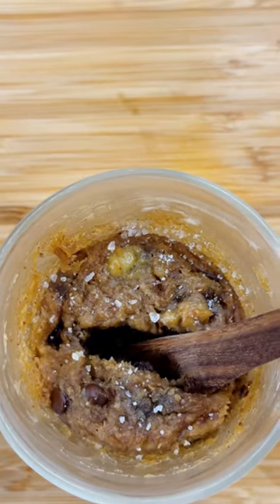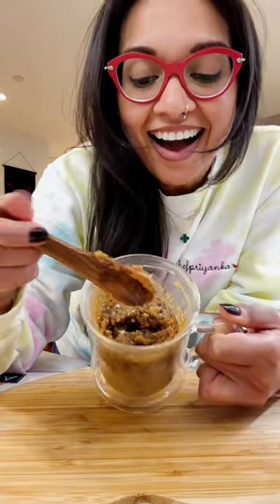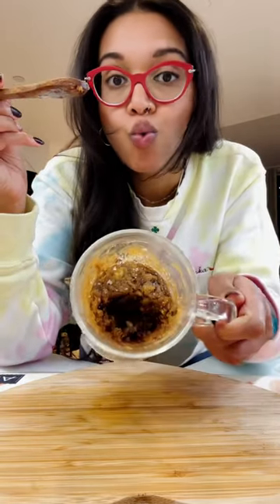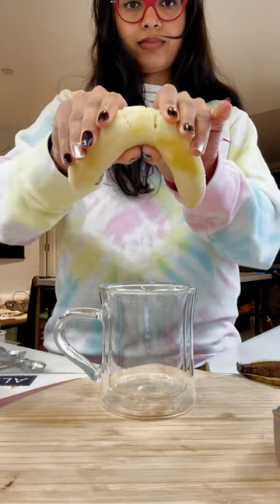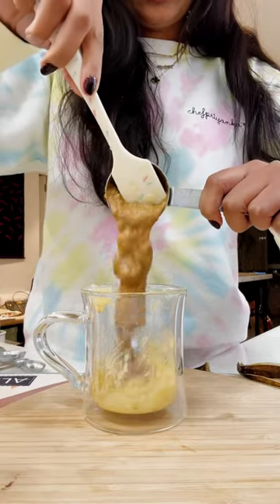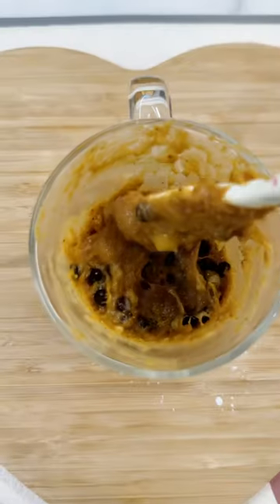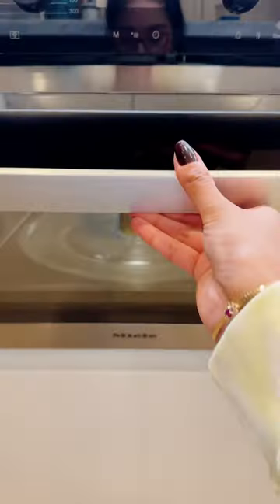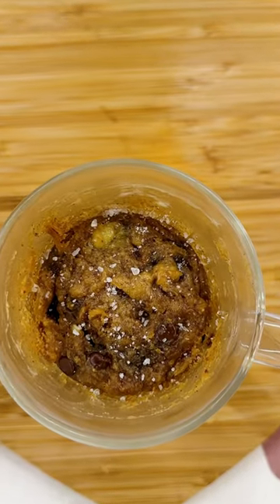THIS CAKE IS READY IN 2 MINS & IS FLOURLESS!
chocolate peanut butter mug cake ☕️ vegan, gf, oil free!!! Comment MUG if you’re making this!

- 1/2 ripe banana 🍌
- 1/4 cup natural PB 🥜
- 2 tbsp brown sugar 🟤
- 1/2 tsp baking powder ⚪️
- dash vanilla 🤌🏽
- chocolate chips to taste 🍫
- sea salt for garnish 🧂

1. Mix everything. Refrigerate for 30 mins.
2. Microwave on high for 1:30 min. Garnish with sea salt. Eat!